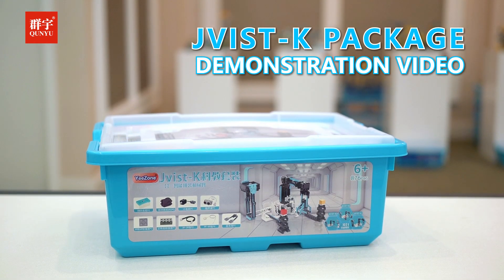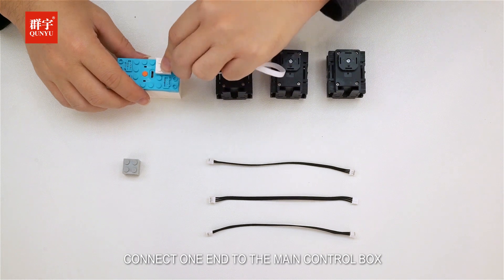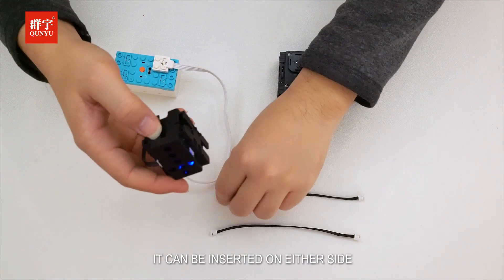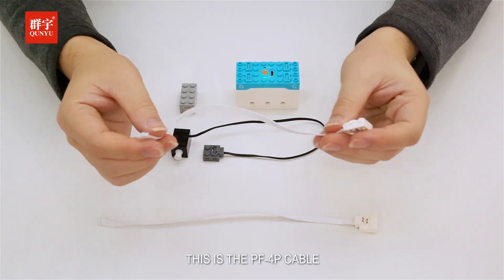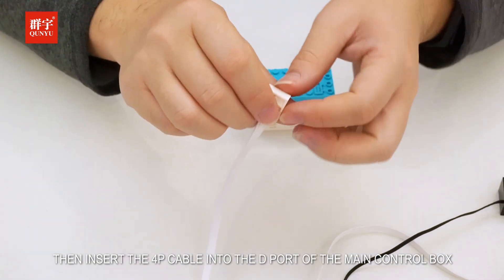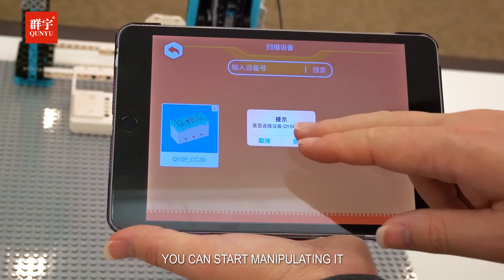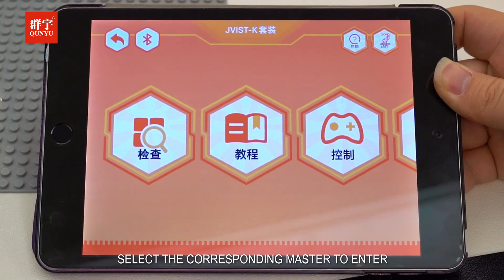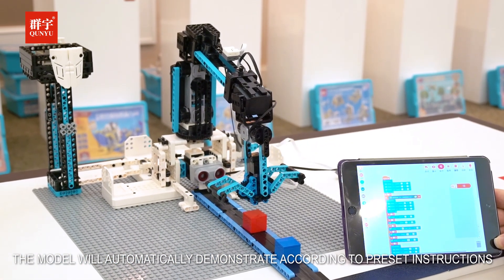This super cool science and education set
This super cool science and education set is absolutely beyond your imagination of how cool building blocks can be.